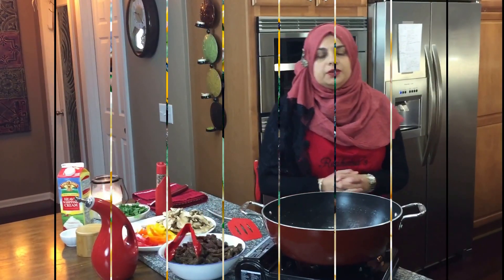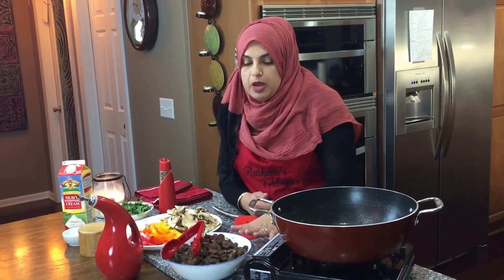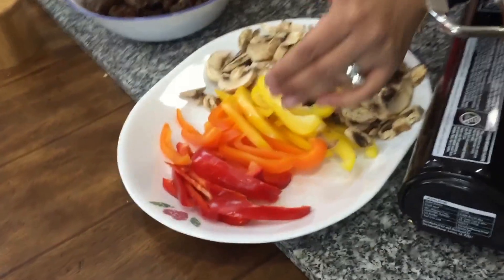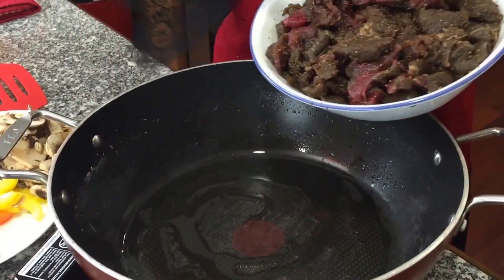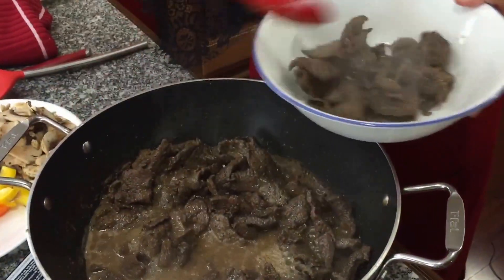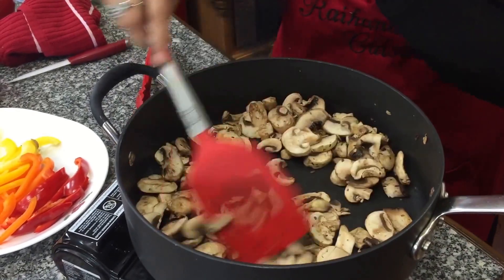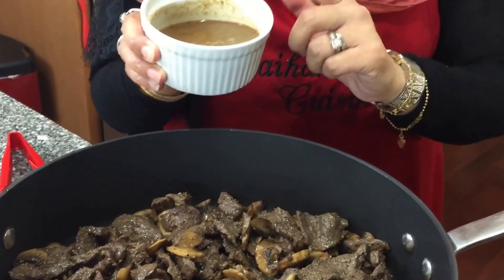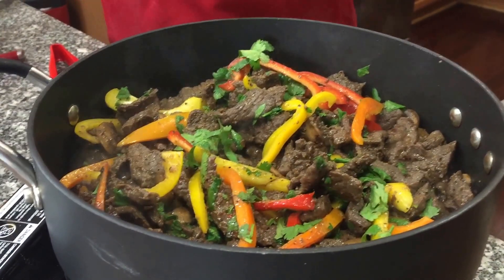Creamy Pepper Steak in English Raihana's Cuisines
A delicious creamy pepper steak that can be eaten with quinoa, pasta or rice
Ing:
2 tbsp olive oil
2 lbs beef stew cut thinly in long strips marinated in
2 tbsp soy sauce
1 tbsp ginger and garlic
salt to taste
1 tsp black pepper
1/2 red bell pepper cut in long thin strips
1/2 orange bell pepper cut in long thin strips
1/2 yellow bell pepper cut in long thin strips
8 oz button mushrooms cut thinly
2 tbsp fresh cilantro or coriander chopped
1 tsp garlic
1 cup heavy whipping cream
salt to taste
Method:
In a large sauce pan add the one tablespoon oil and heat it a bit and add the steak and stir fry, if meat takes longer to cook then cover and let cook till it is nice and tender.  If you have gravy remaining then save it for later use.  Empty the steak pieces in a different plate and put olive oil and saute the mushroom really well, once done add the meat back in and stir fry that for about meat next add the bell peppers in and stir fry only for about 30 seconds making sure not to overcook the bell peppers.  Next add the gravy, the fresh coriander and the whipping cream increase the heat a little mix everything really well and the fresh garlic and wait till the sauce thicken up a little, garnish with more coriander and sprinkle some black pepper on top and enjoy!